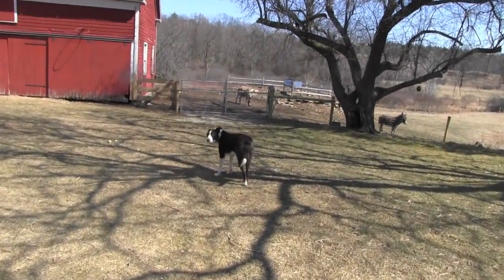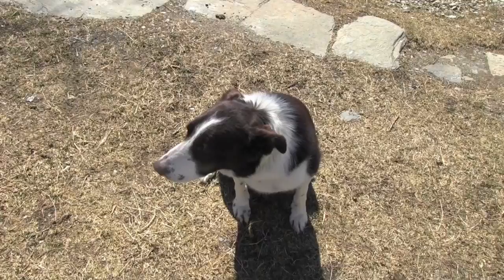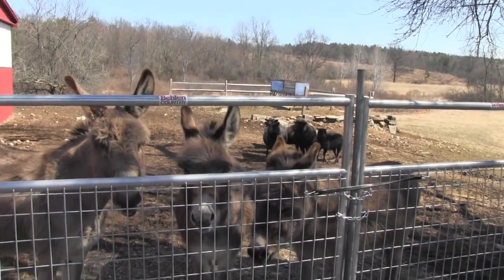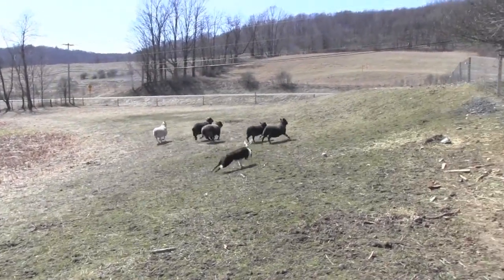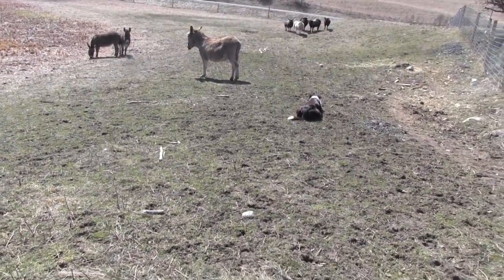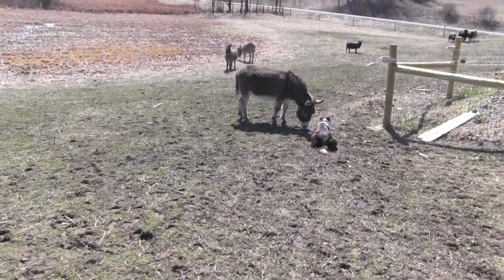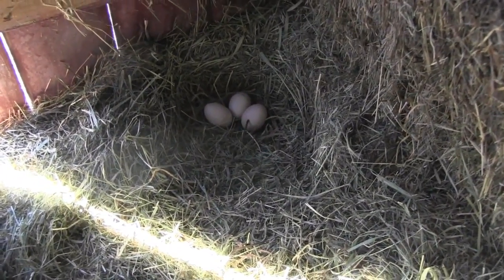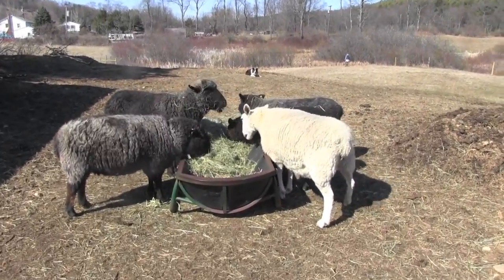Spring Report From Bedlam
A taste of Spring from the New Bedlam Farm. Herding, braying, eggs in the barn, Flo, the new garden, sheep eating, Flo. Come and see.